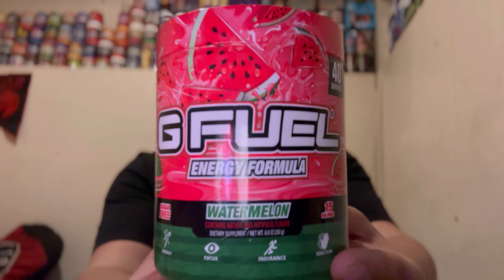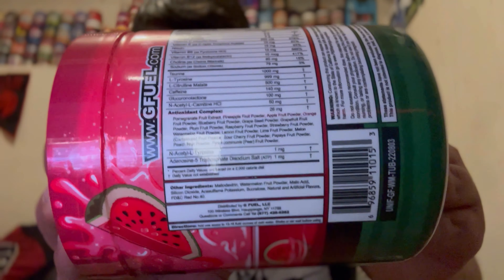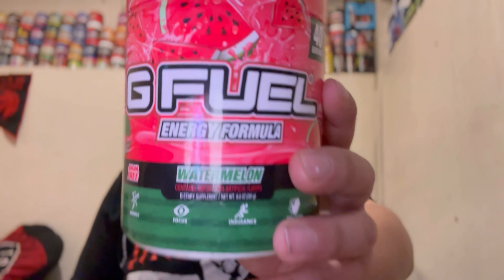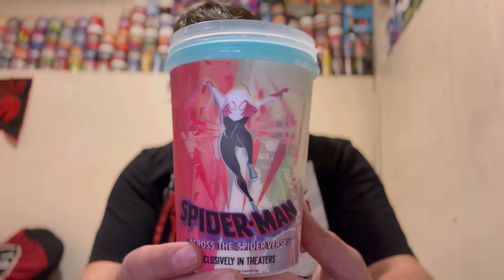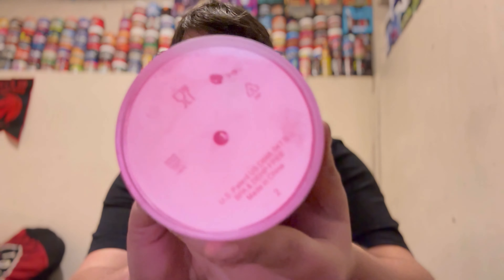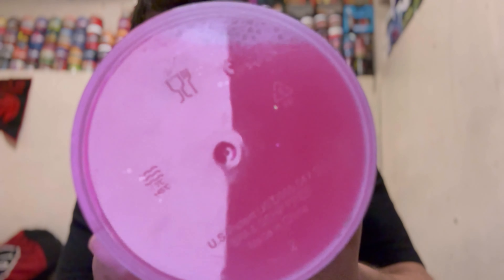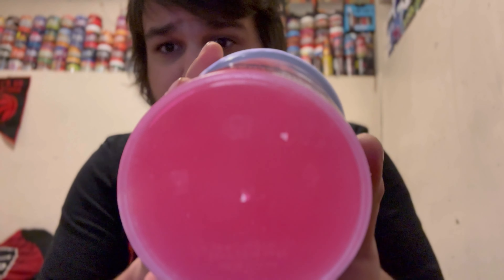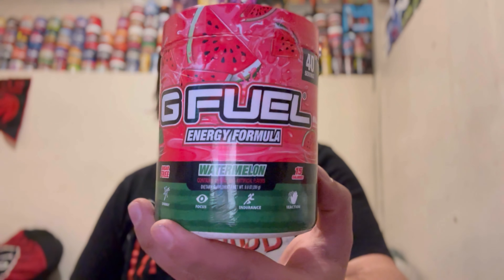GFUEL "WATERMELON" FLAVOUR TASTE TEST & RE-REVIEW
Finally getting the chance to give Watermelon GFUEL another review roughly 4 years later!